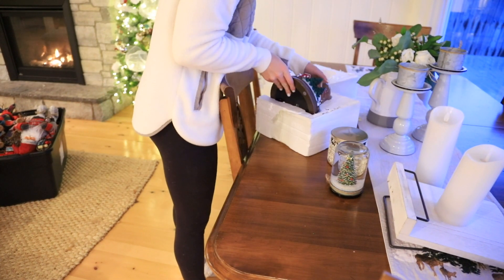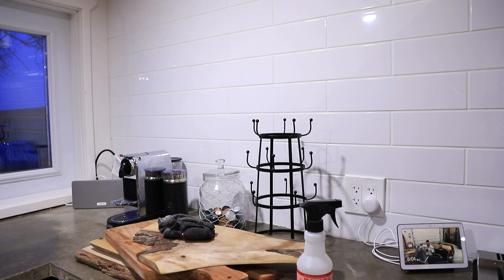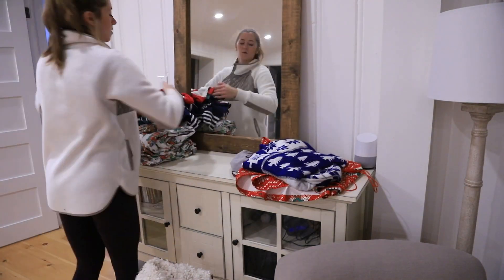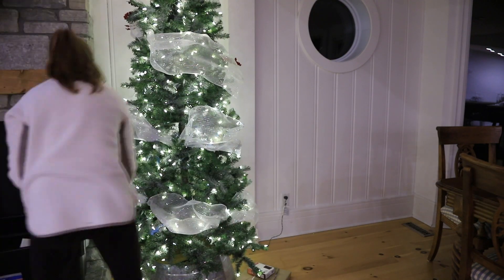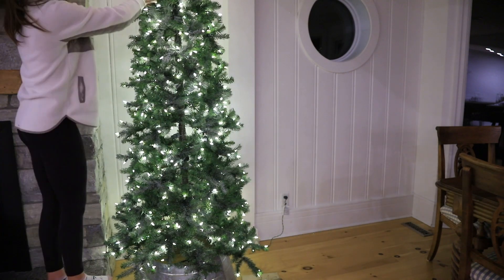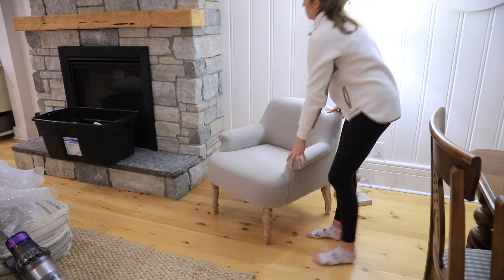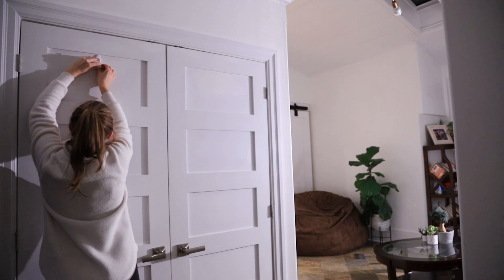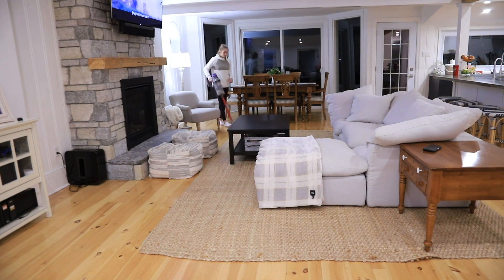CHRISTMAS UNDECORATE | Extreme Decluttering and Clean Up From The Holidays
Let's undecorate together. Although it is always sad to take down the Christmas decor, it provides an instant sense of clarity and productiveness. In today's video I share my tips for organizing and storing my decor throughout the year. When do you take down your Christmas decor?